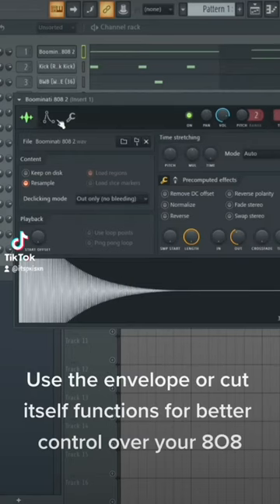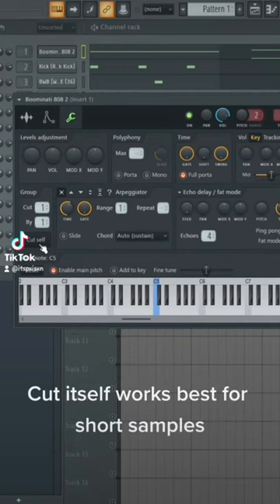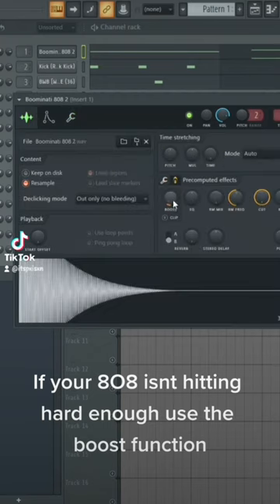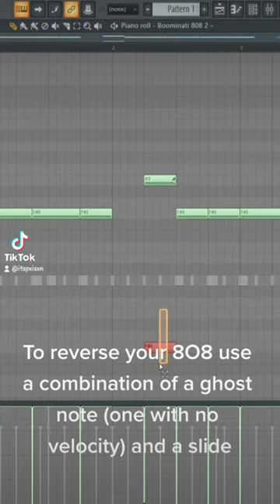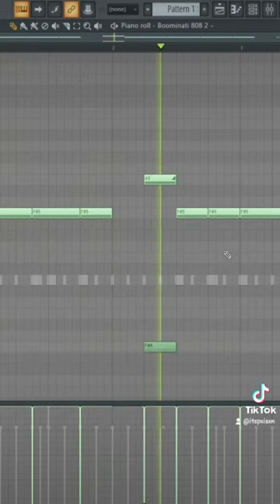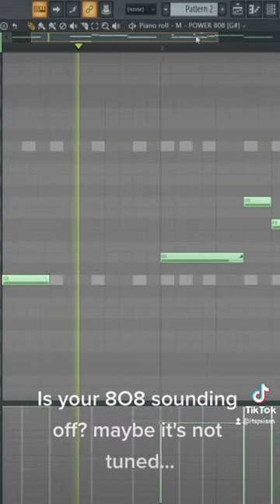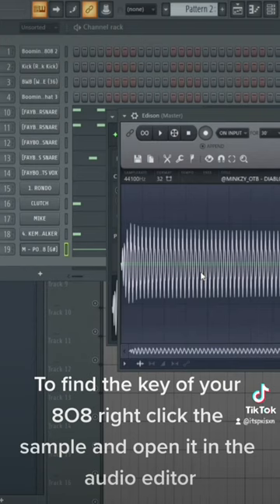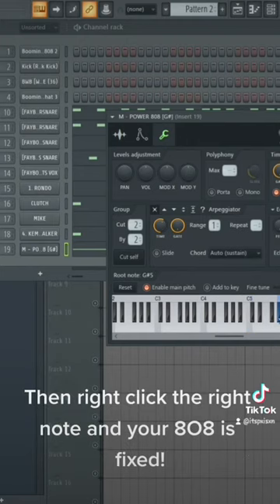808 Tips! (How to tune and reverse 808s in Fl studio 20)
In this video I show you how to reverse your 808s the easy way, as well as how to tune and make it hit harder! (Make sure you use your soft clipper on the master!)

Stay safe and creative!